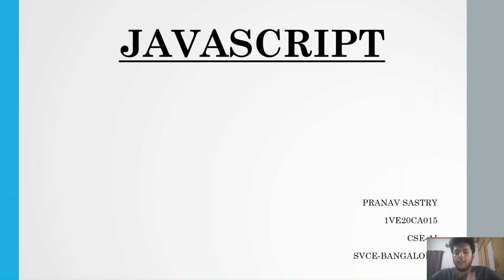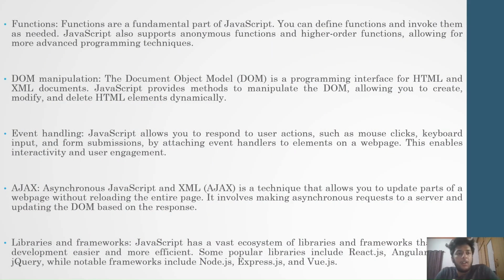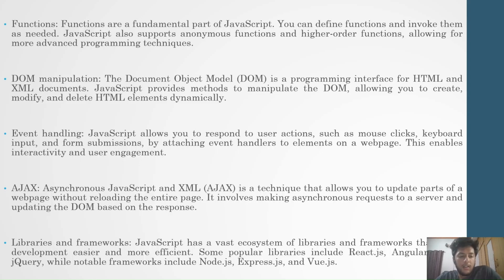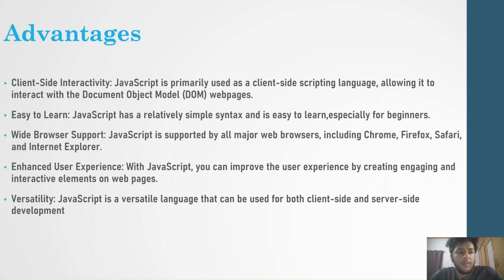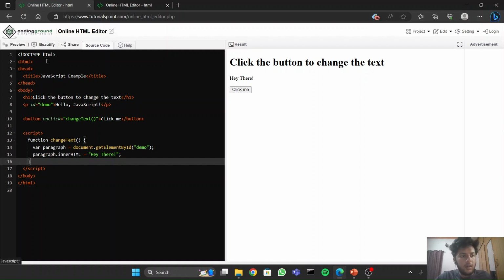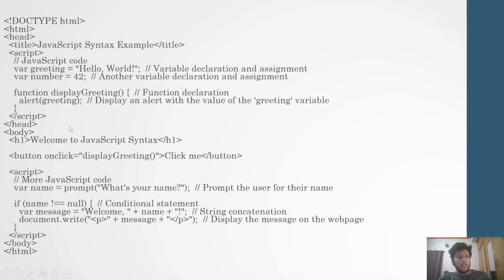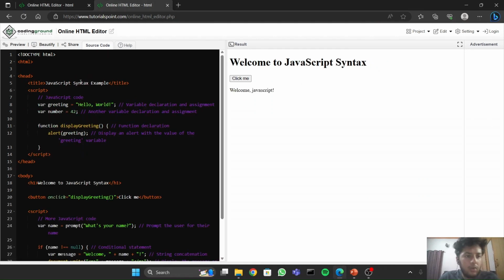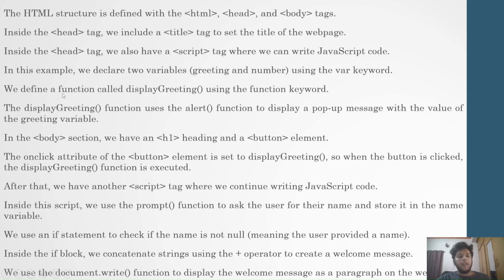JavaScript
Introduction to JavaScript with explanation and working code